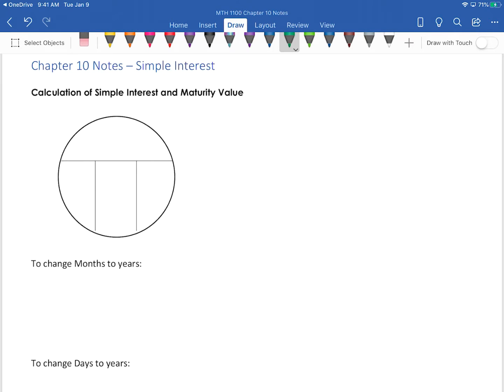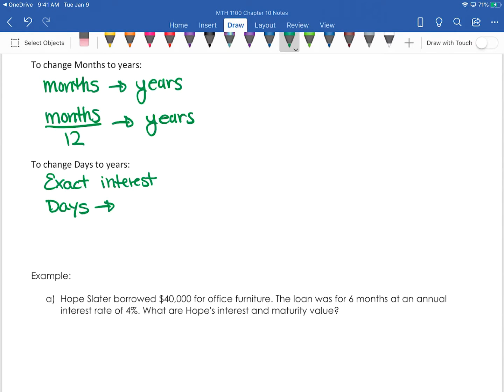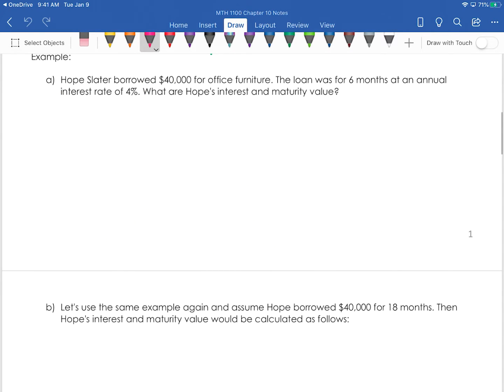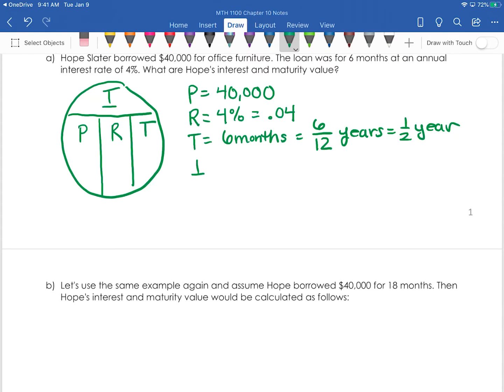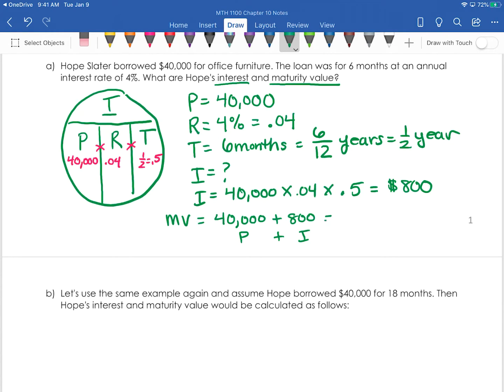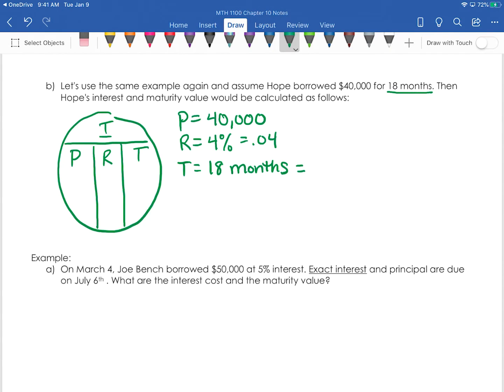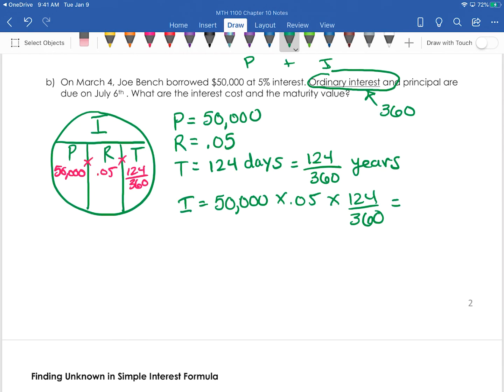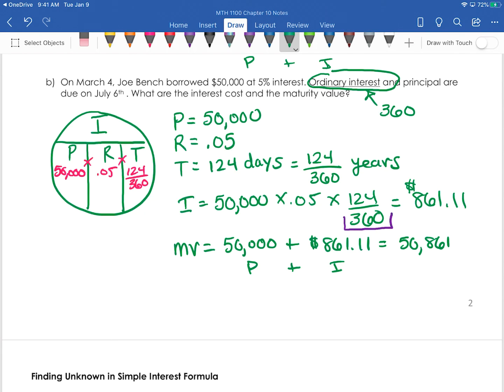MTH1100 Calculation of Simple Interest and Maturity Value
Practical Business Math Procedures
Section 10.1